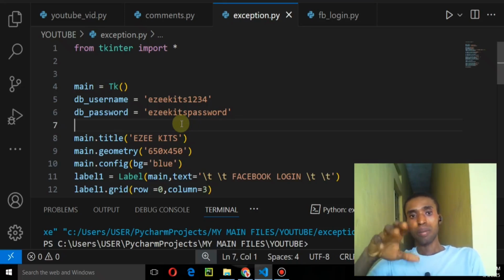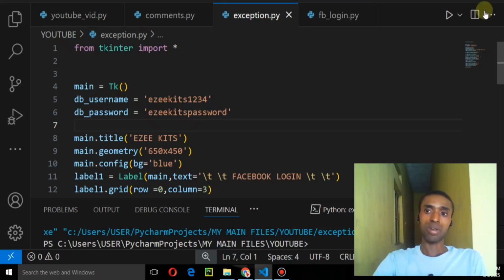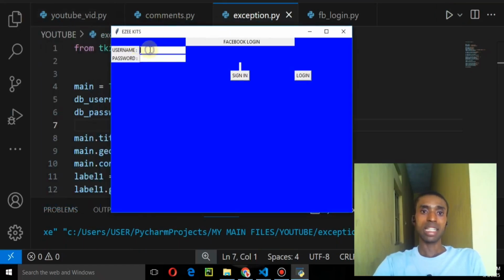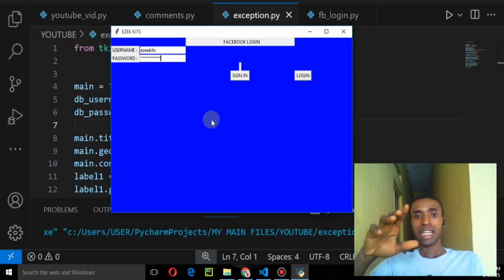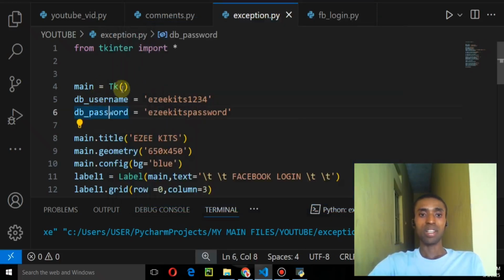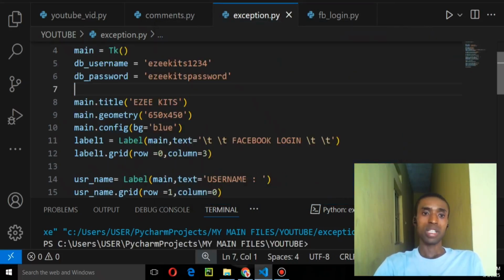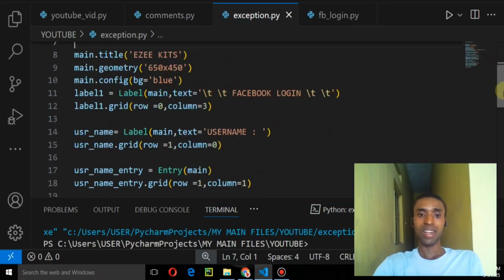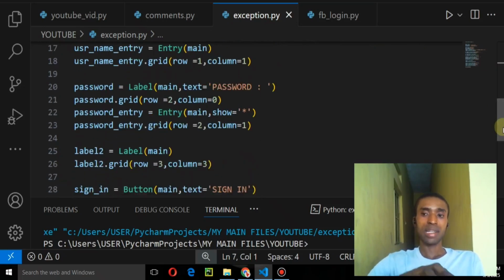Facebook Login and Signup Simulation in Python using Tkinter (database username and password)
In this 15-video series, you will learn how to create a Facebook-like login and signup system using Python and Tkinter. In this specific tutorial, we’ll focus on setting up default usernames and passwords in the database (CSV file), allowing the system to check against these credentials during the login process. This is useful for initializing the system or creating a fallback for new users who haven’t registered yet.

Key topics covered:
- Creating a default database with a pre-set username and password
- Validating user login attempts by checking against default credentials
- Implementing a simple signup form for new users
- Using Pandas to manage user data in a CSV file as a mock database
- Handling login attempts, including checking default login data and rejecting unauthorized access

By the end of the series, you'll have a working login system where users can either log in with default credentials or create new accounts, simulating a real-world user management system.

Perfect for beginners looking to get hands-on experience with Python, Tkinter, and simple database simulation using CSV files.